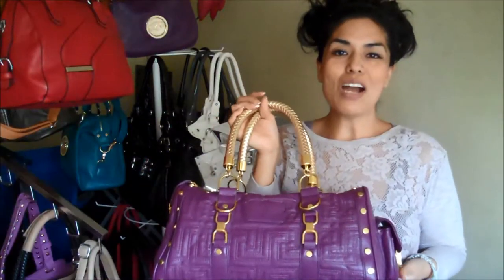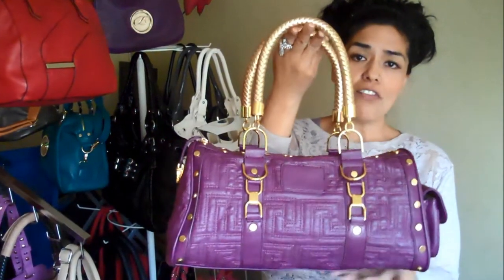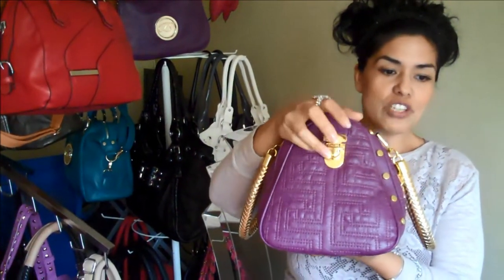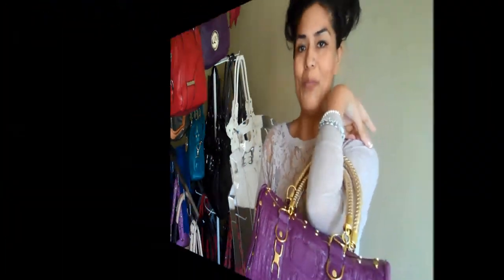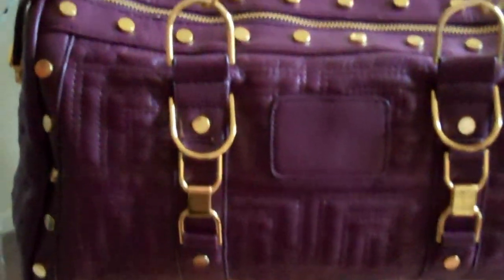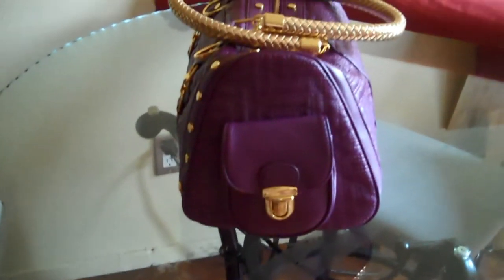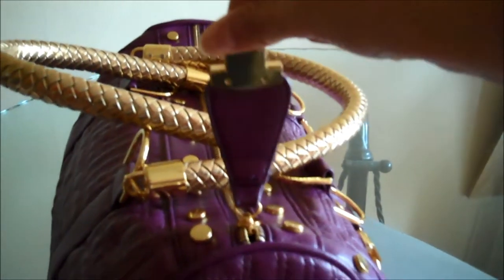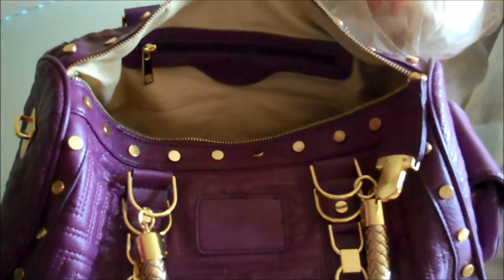Fashionable Barrel Purse "Jendayi" Demo Sandy's Designs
Become a sales representative for your area TODAY, and get free purses!!!